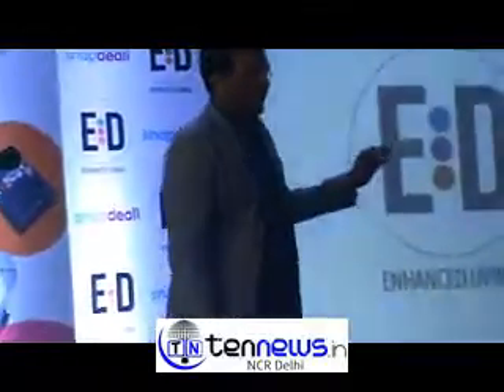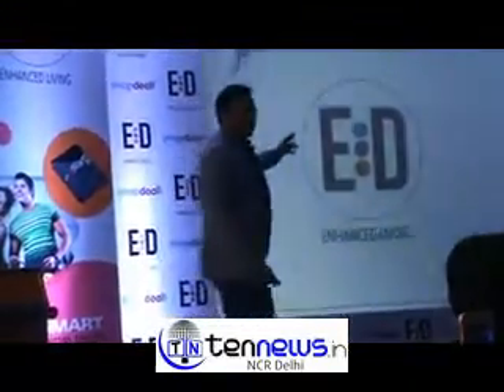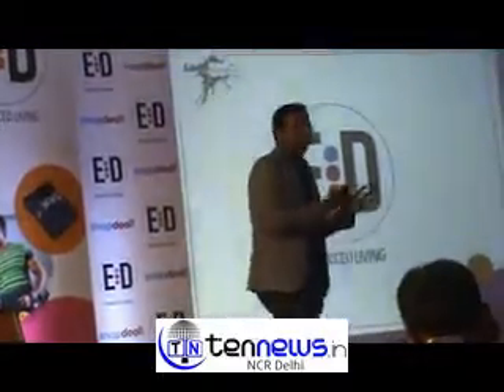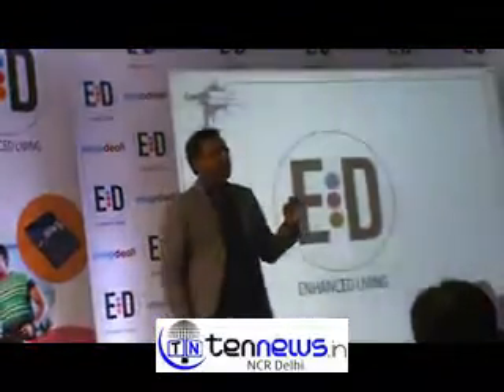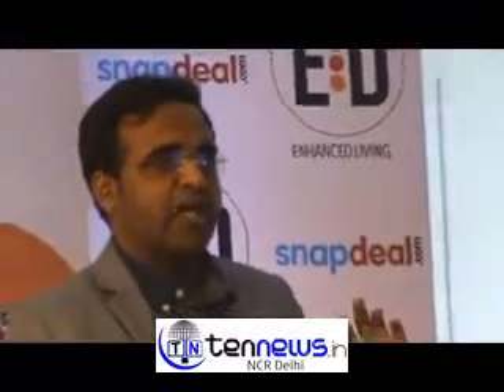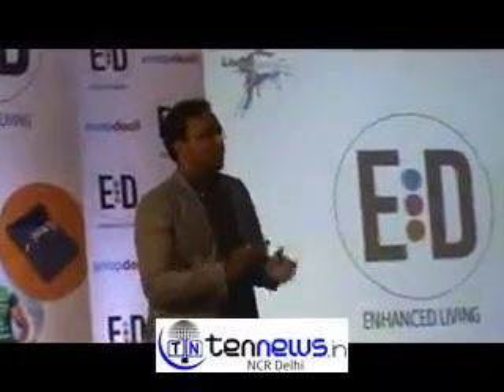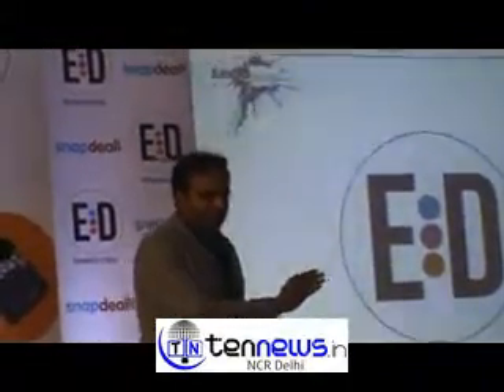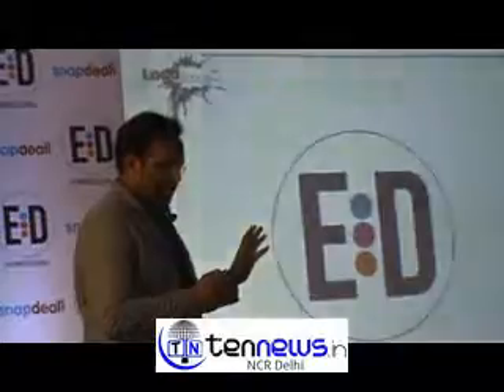LAUNCHES BLUETOOTH-ENABLED SMART INDUCTION COOKTOPS THAT PLAY MUSIC